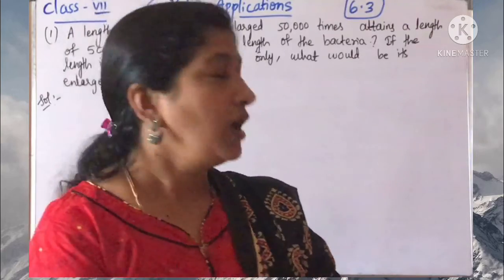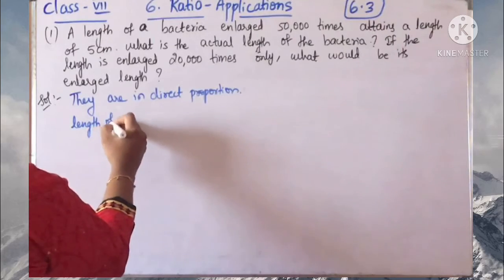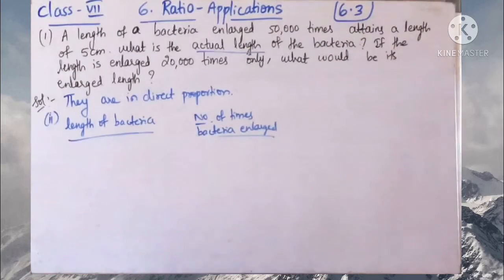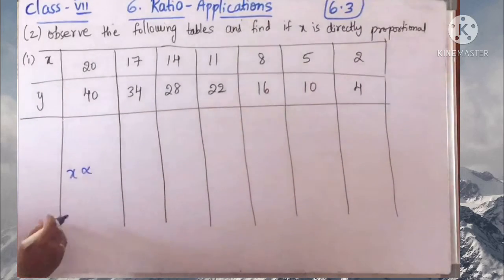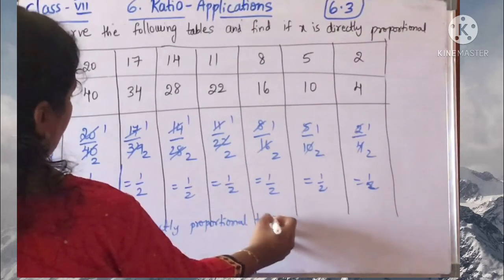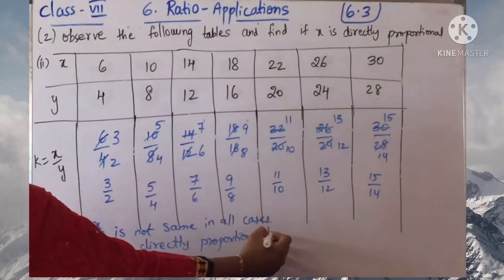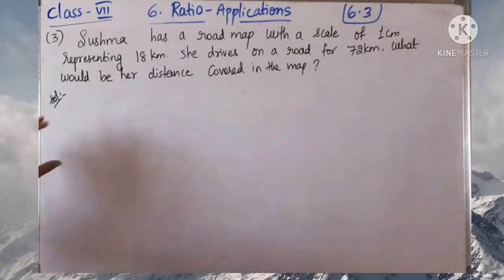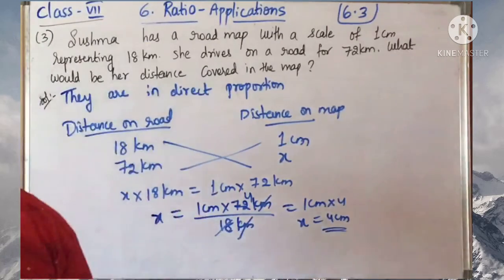Part:6/Ratio Applications/Mathematics/Class 7/Chapter-6/TS/AP/STATE/CBSC/NCERT/PRASANNA LAXMI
In this video we have discussed about Proportion, direct proportion and inverse proportion.

Direct proportion is a situation where an increase in one quantity causes a corresponding increase in the other quantity or a decrease in one quantity results in a decrease in the other quantity.

when the value of one quantity increases with respect to decrease in other, then they are said to be inversely proportional.
It means that the two quantities behave opposite in nature.